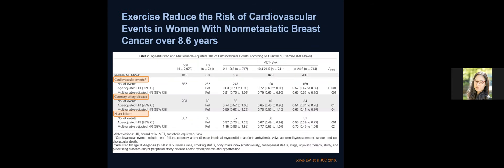Your Cancer Journey and Your Heart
Half of all Albertans will develop cancer in their lifetime, but thanks to recent medical advances, about 60 per cent of those diagnosed with cancer will survive at least five years after their diagnosis. However, both the heart and blood vessels can be damaged during or after cancer treatment.

Join Libin Cardiovascular Institute expert Dr. Lin Yang, an epidemiologist at the Cumming School of Medicine, and Debra Bosley, RN, of the cardio-oncology clinic to understand the unique cardiovascular care needs of patients undergoing cancer treatment.